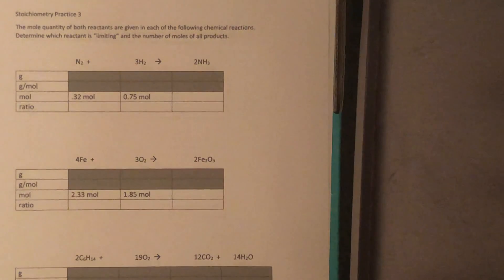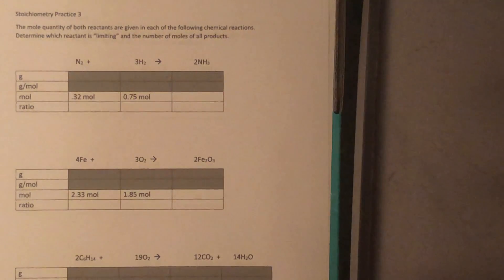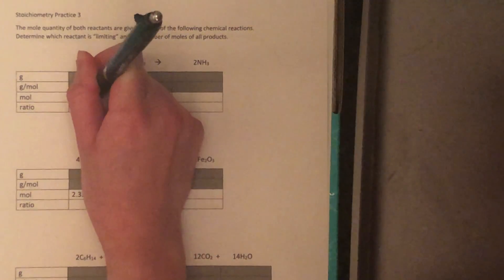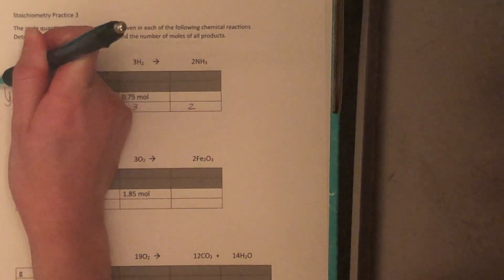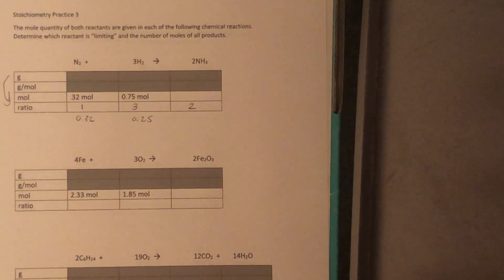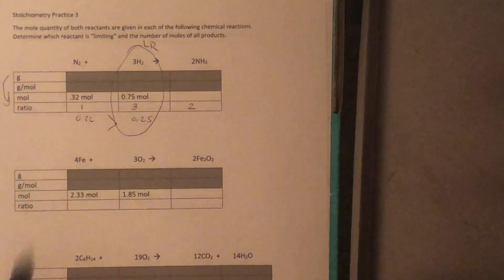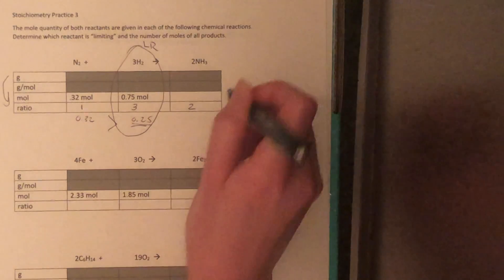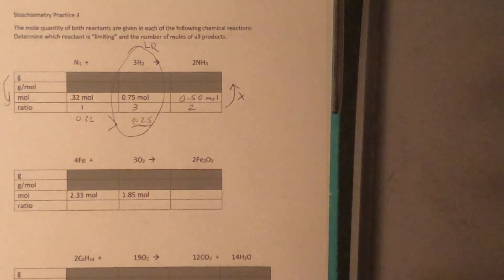Chemistry Stoichiometry 3 1